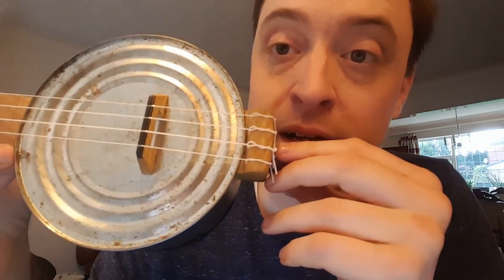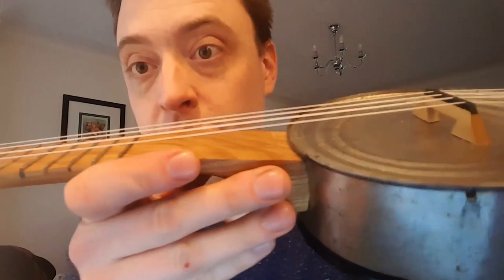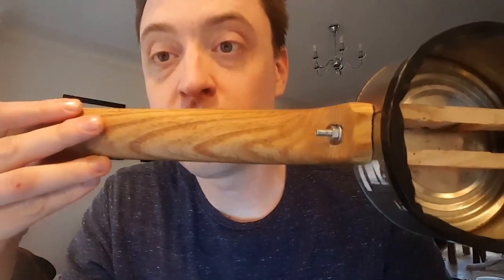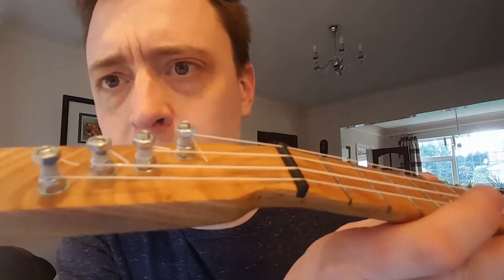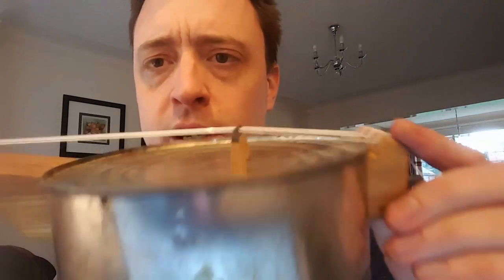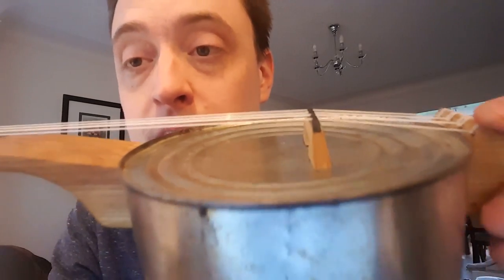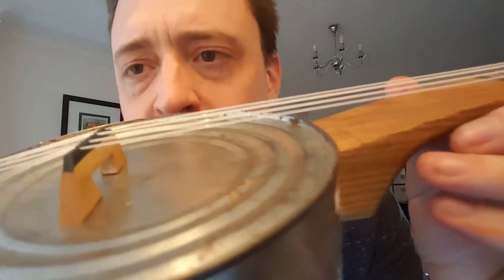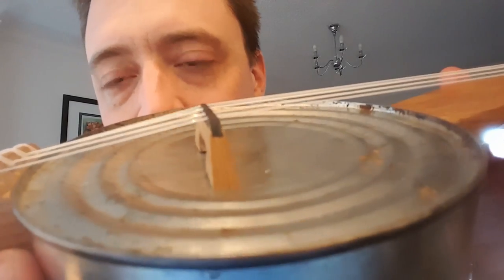My coffee can banjo uke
I wanted a banjo ukulele, but not enough to actually spend money on it,  so I tried to make one for free out of leftover and recycled stuff I had around the workshop.